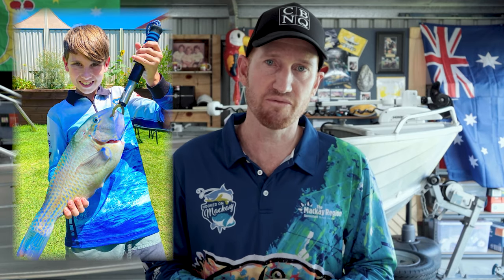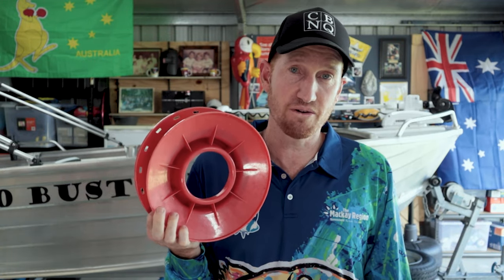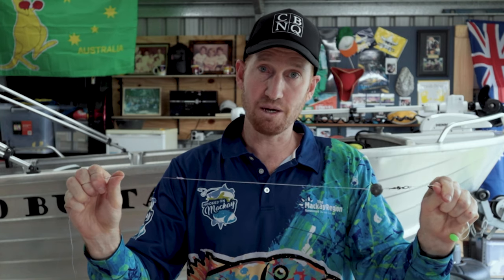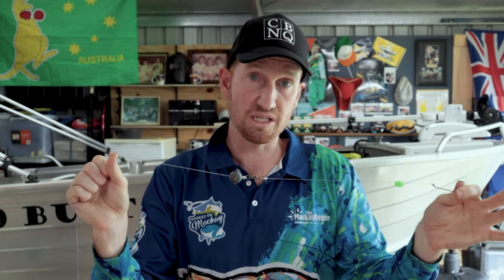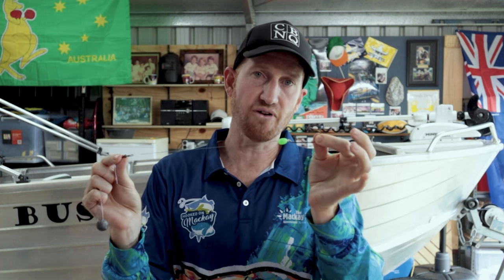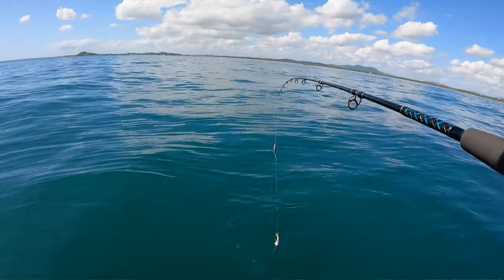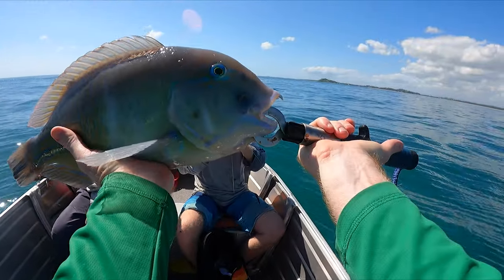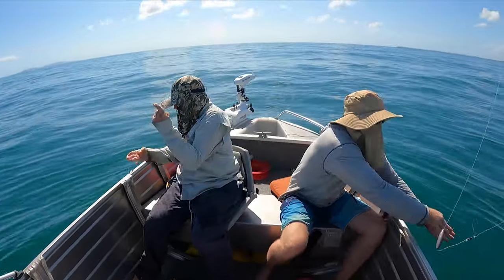Casey Boys North Queensland spill the beans on catching blueys in Mackay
Hooked on Mackay Fishing Ambassadors, Casey Boys North Queensland, are back for round 2! The guys explain how to set up the perfect rig for catching Blueys in Mackay.